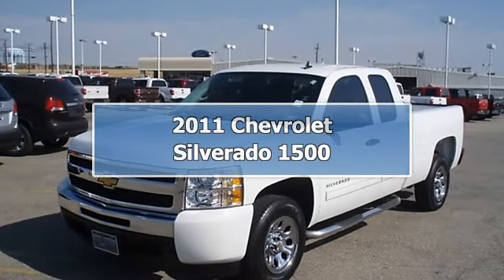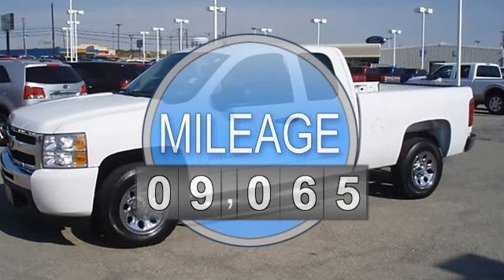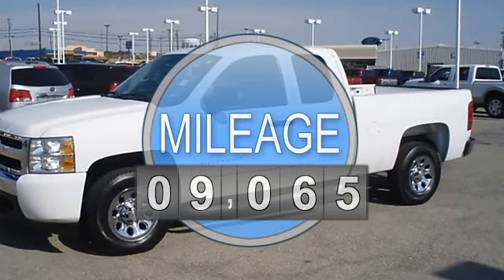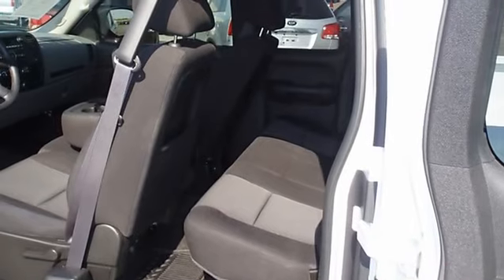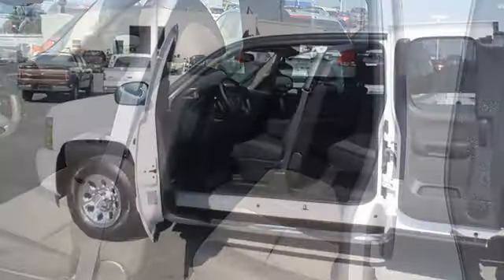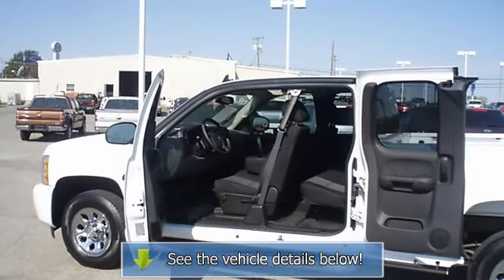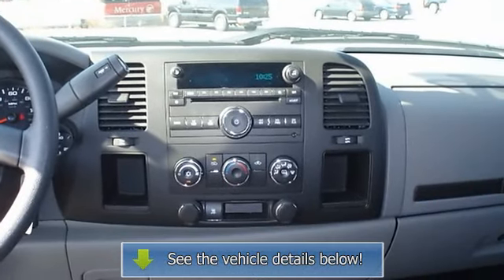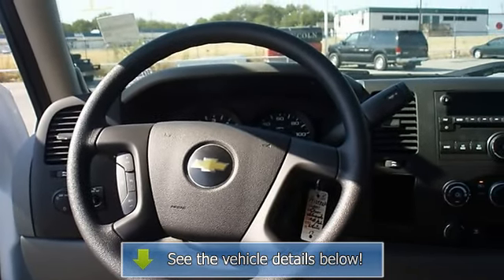2011 Chevrolet Silverado 1500 - Blake Utter Ford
215 N. Hwy 75

For Sale: 2011 Chevrolet Silverado 1500
VIN: 1GCRCREA9BZ180517
Engine: Vortec 4.8L Variable Valve Timing V8 SFI FlexFuel
Drivetrain:
Transmission: Automatic
Mileage: 9,065
Color: Summit White (exterior) Dark Titanium (interior)

Features:
Just like new 2011 Chevrolet Silverado 1500 will take care of your hauling needs!  One owner, locally owned and with just 9065 miles this truck is barely broken in!  Nice options: power windows, power locks, power mirrors, cd, cruise, running boards, and much more!  Still under factory warranty!  The paint has a showroom shine. 100% AutoCheck guaranteed! The interior of this vehicle is virtually flawless. Still has the new car smell! All electronic components in working condition. All interior components are in good working order. The 2011 Chevrolet Silverado 1500: the perfect blend of daily driver and family hauler.  View all our inventory automatic transmission